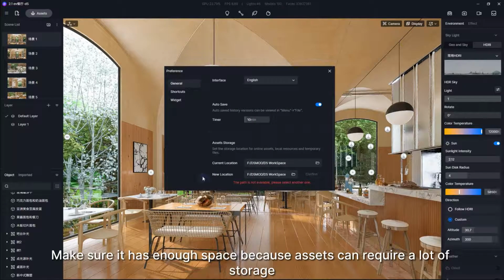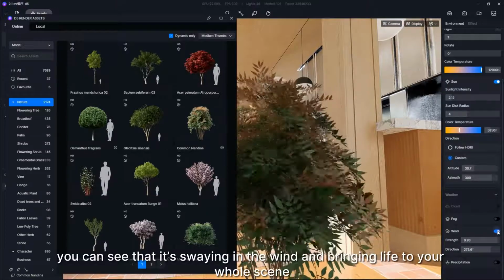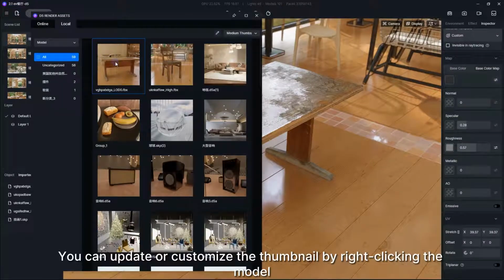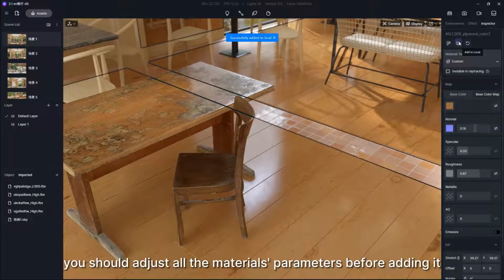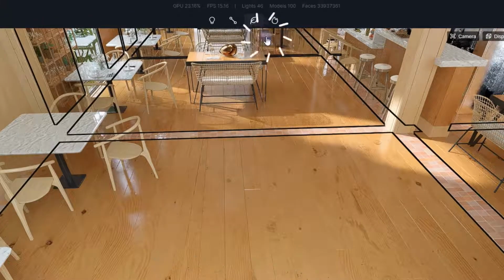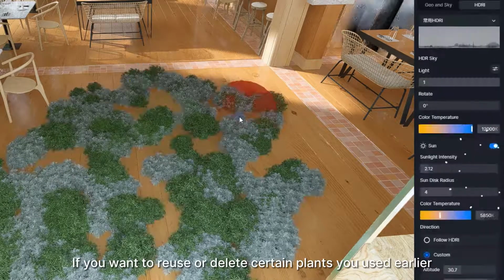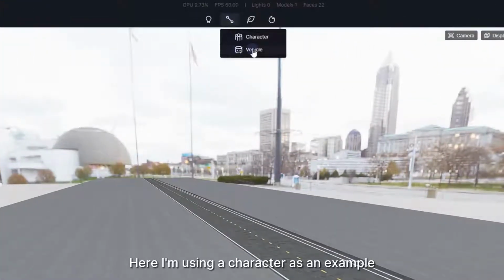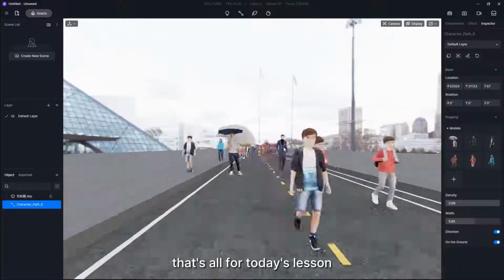CgsorealCom D5 Asset Library & Tools #8 Getting Started with D5 Render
D5 Asset Library & Tools  #8 Getting Started with D5 Render

In this lesson, learn more about how to make better use of D5 Asset Library (models, materials, particles), and how to set up your own D5 Local Library. Useful tools like brush, scatter, and path will also be covered in this lesson.

Timestamps:
00:00 Intro
00:11 Set Asset Storage Location
00:40 D5 Asset Library
01:45 Local Asset Library
02:45 Local Material Library
03:31 Vegetation Tools
03:44 Brush
04:22 Brush Records
04:57 Scatter
05:30 Path
06:03 Draw Path